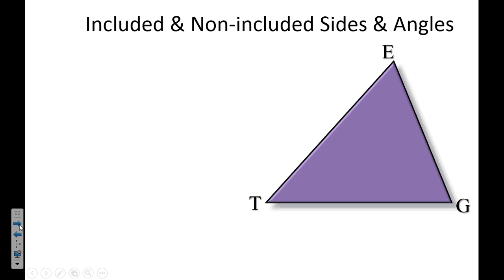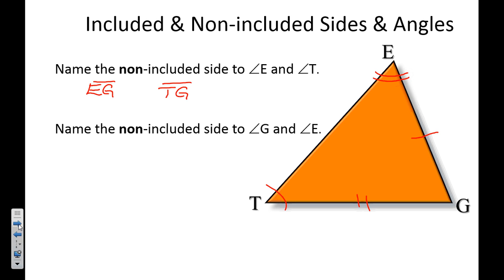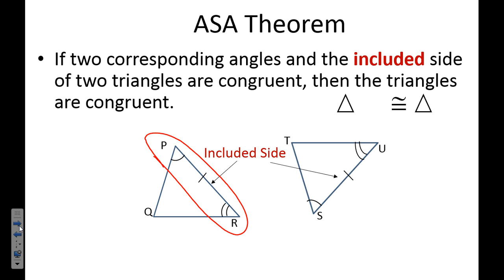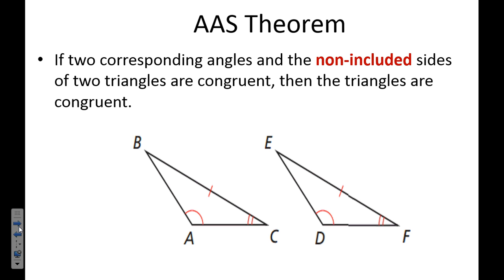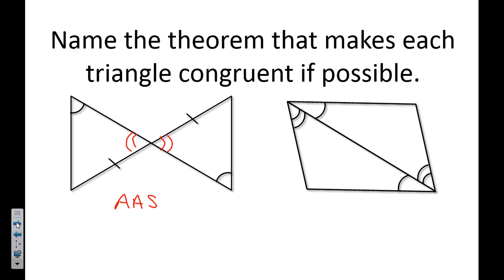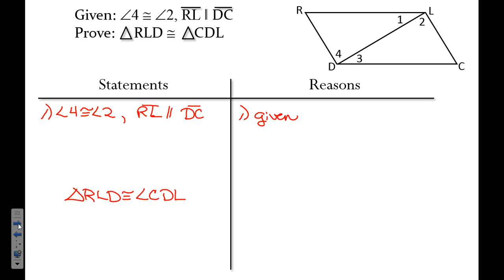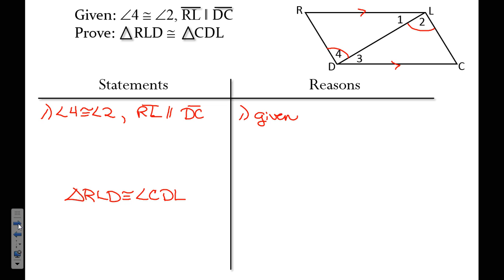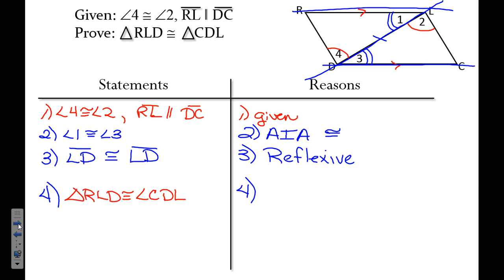Proving Triangles Congruent by AAS and ASA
Use ASA and AAS congruence theorems to prove triangles congruent.